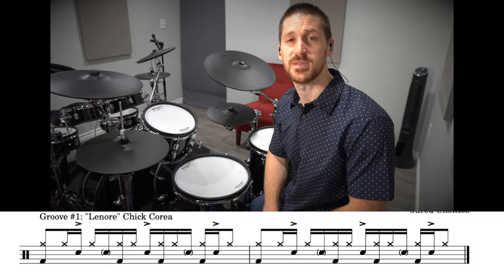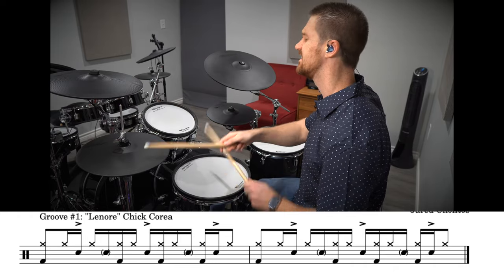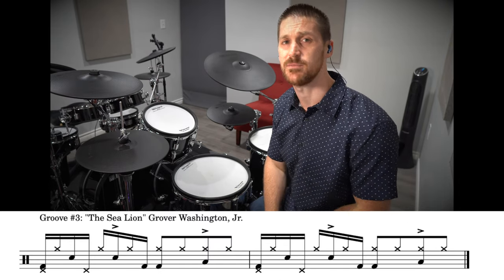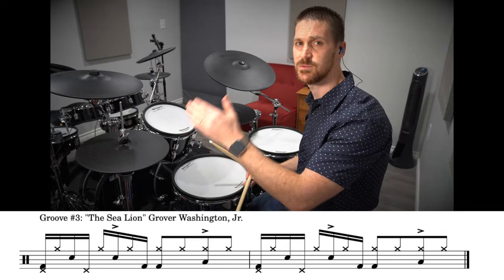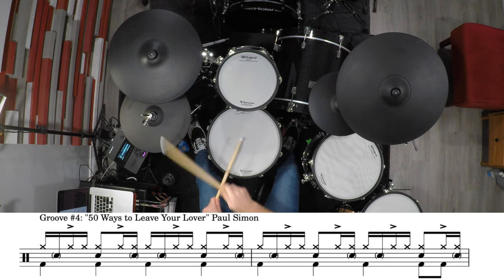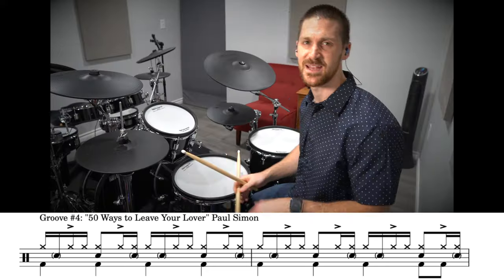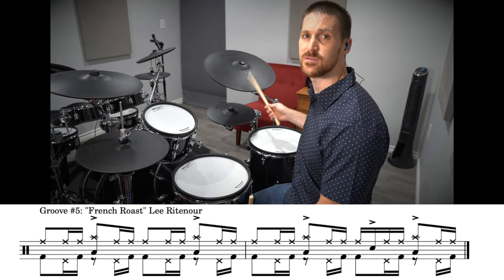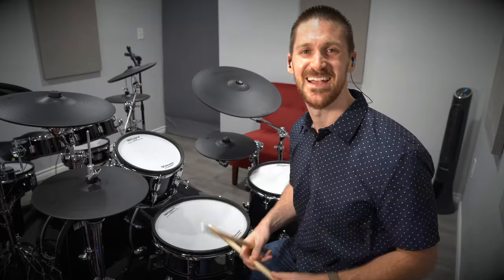Five KILLER Steve Gadd Grooves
Click this link to download the pdf. for this lesson completely FREE!

Video Chapters
0:24 Groove #1 "Lenore" Chick Corea
2:15 Groove #2 "Night Sprite" Chick Corea
4:03 Groove #3 "The Sea Lion" Grover Washington Jr
6:52 Groove #4 "50 Ways to Leave Your Lover" Paul Simon
9:52 Groove #5 "French Roast" Lee Ritenour